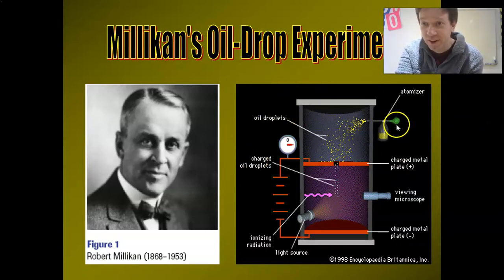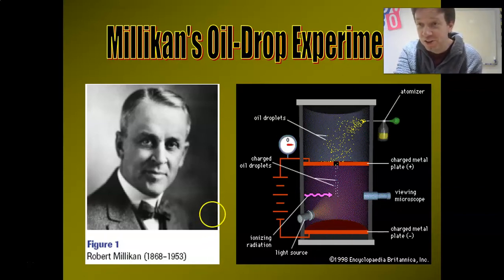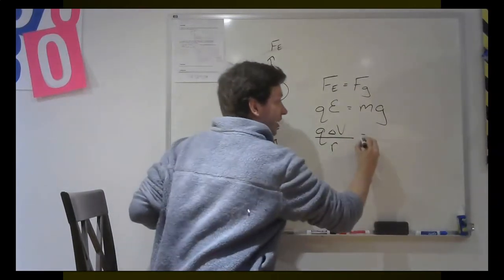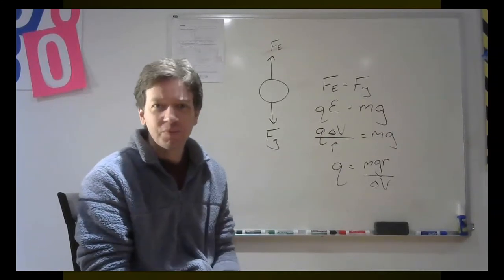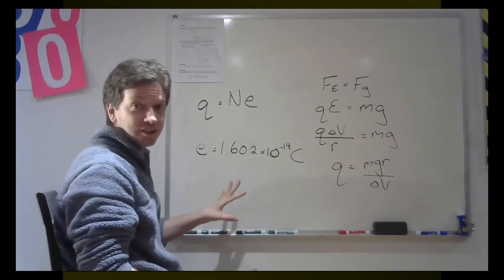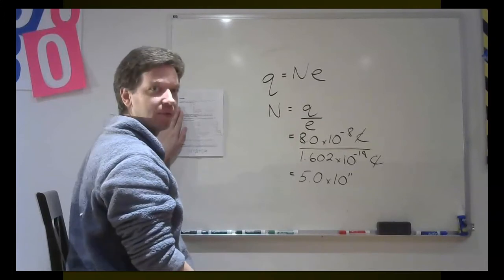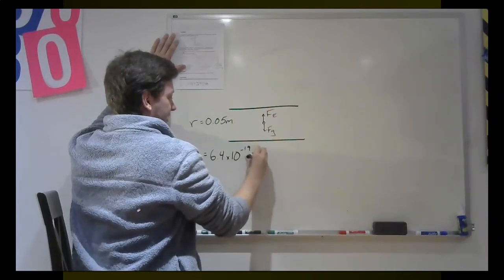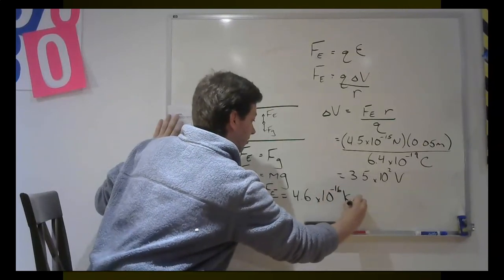Grade 12 University Physics 3.8 - Millikan Oil Drop Experiment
This lesson looks at the Millikan Oil Drop Experiment and the elementary charge.